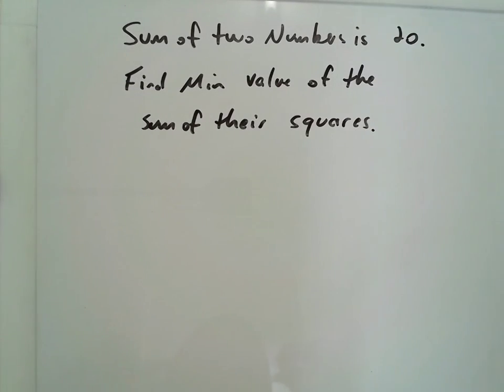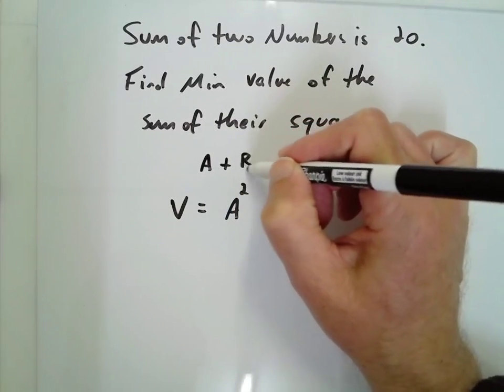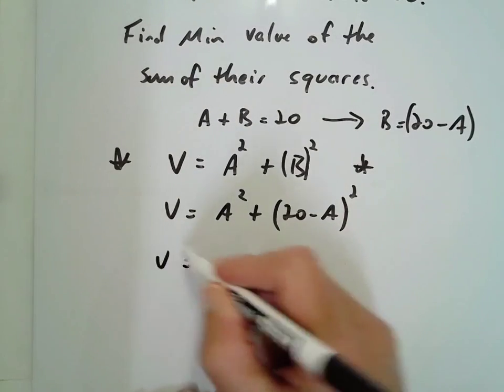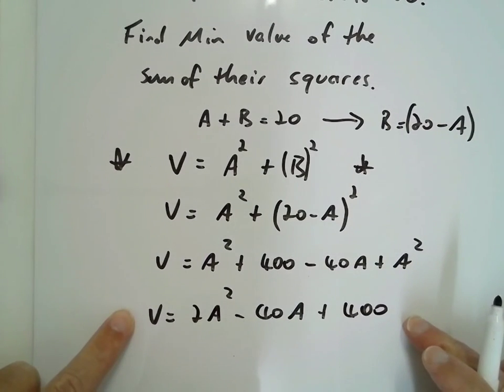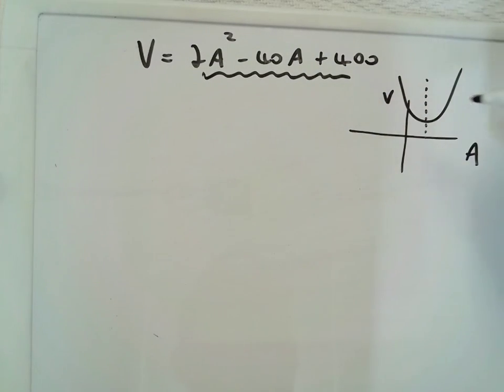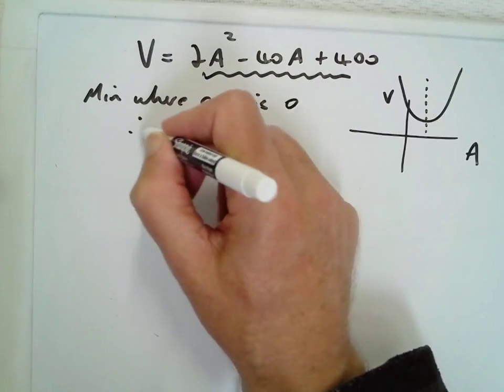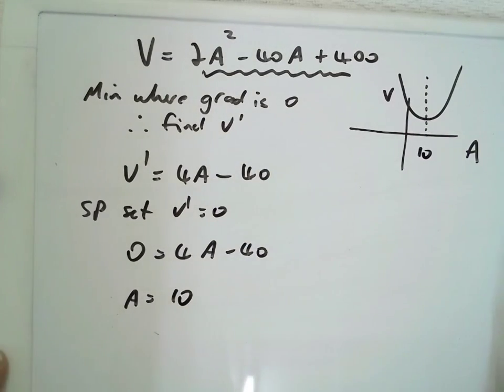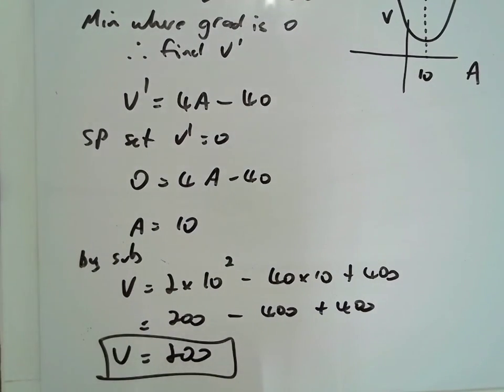Optimisation II (2 numbers)